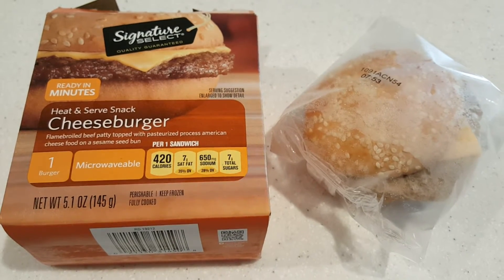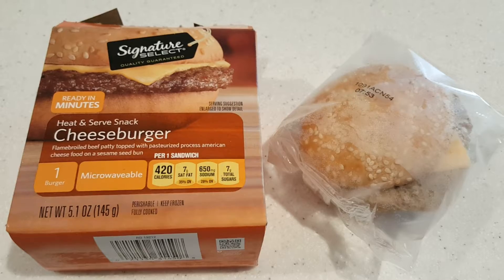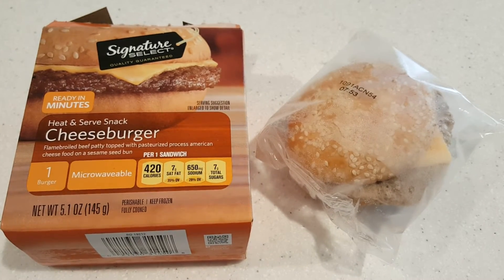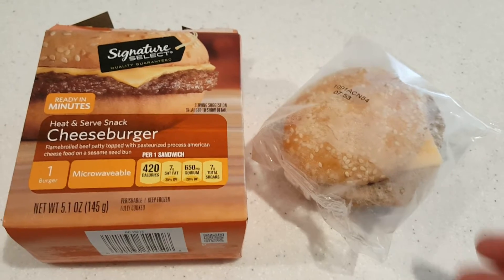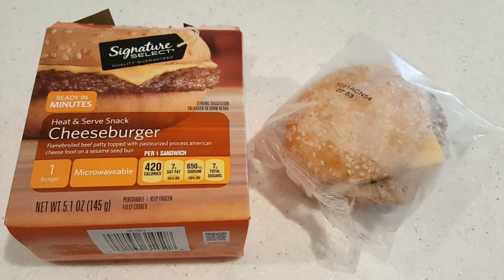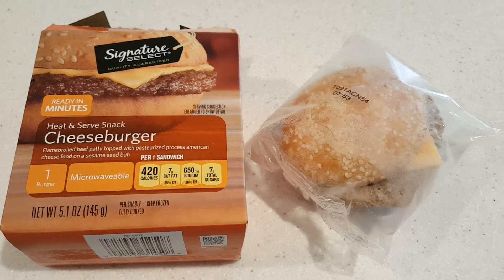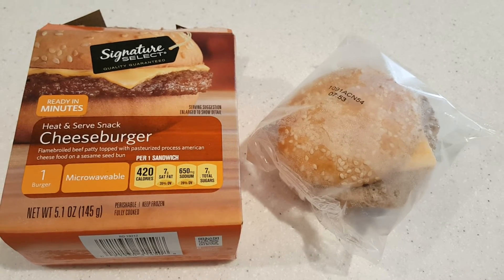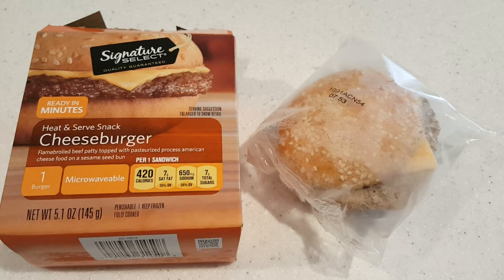Signature Select cheeseburger at Safeway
So tried this little morsel at safeway and let me tell you. It is small, like a slider. For .97, you can get a bigger mchicken at MCD. One time would be enough for me. The packaging made the sandwich look much bigger.  Taste was just ok.